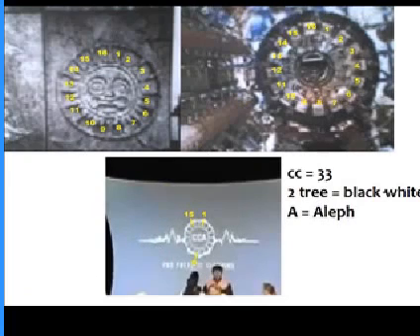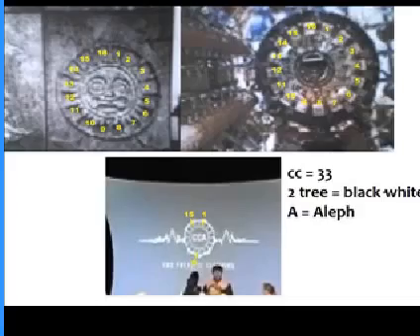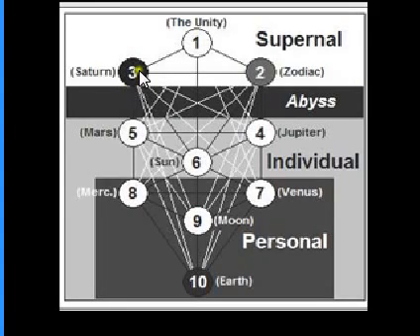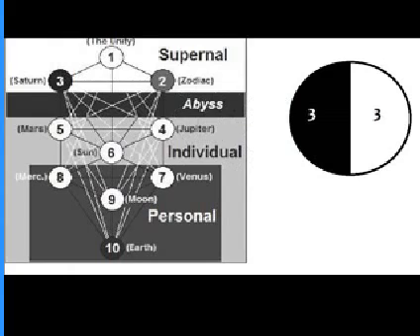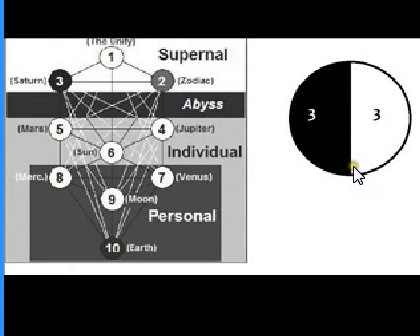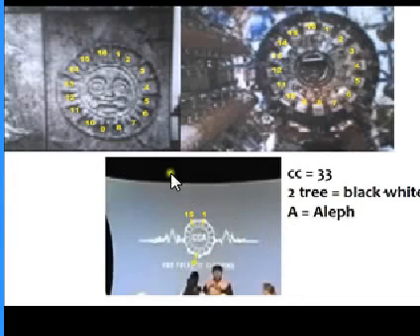Untitled 779 Occultscience101 Letsgetfree4